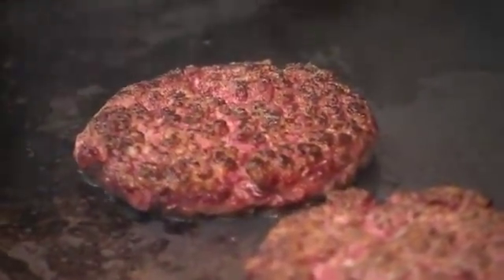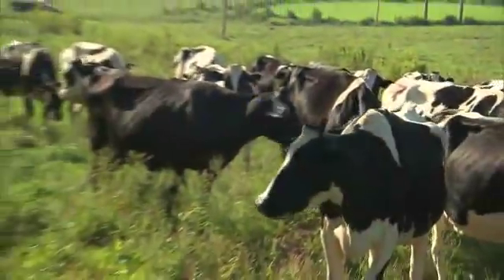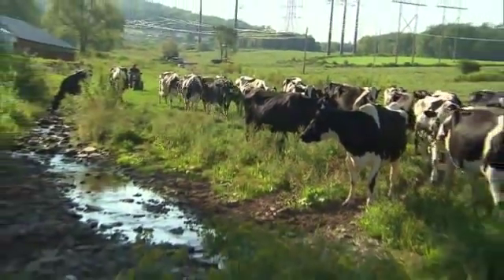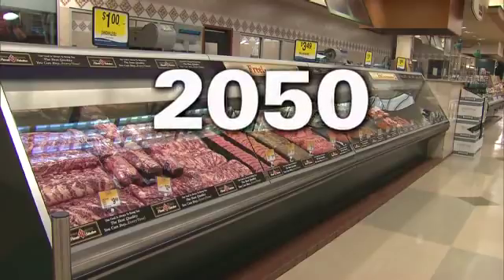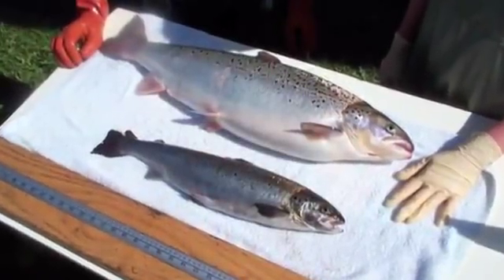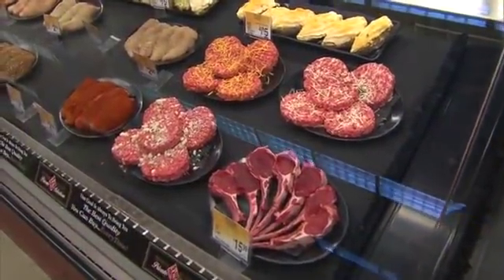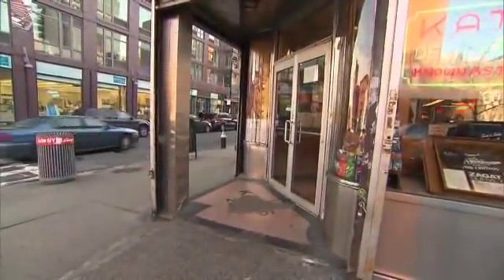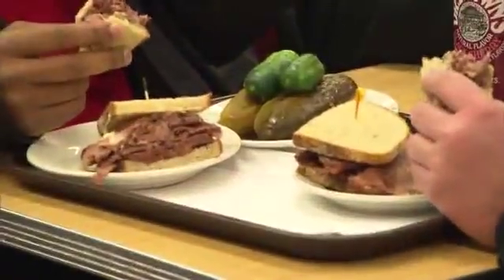REAL FAKE MEAT - EEW!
Anyone for a stem cell burger? all the stuff a growing body needs